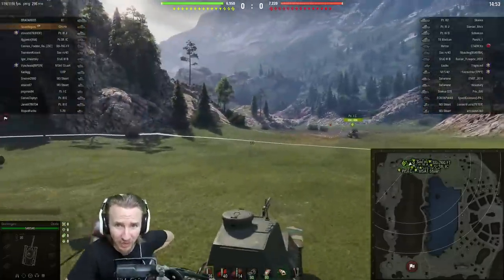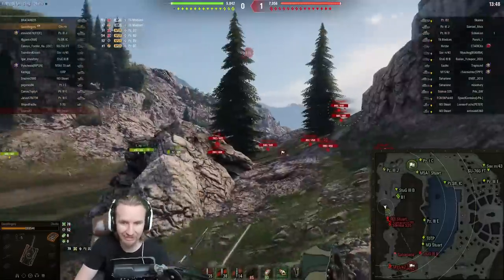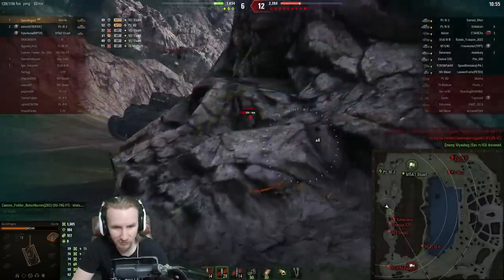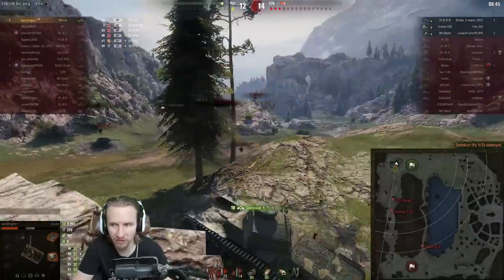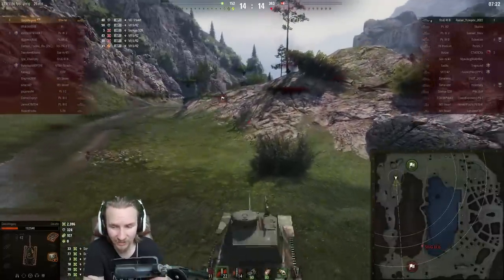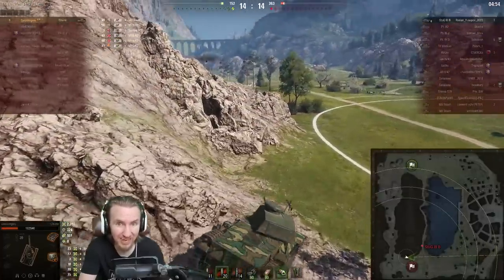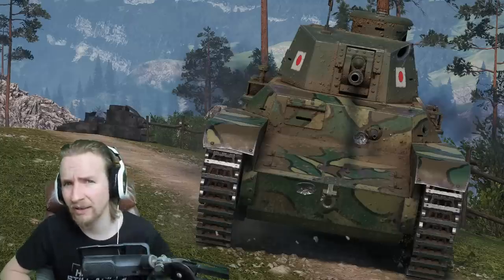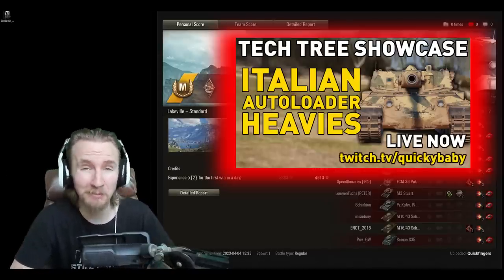Play this tank NOW! World of Tanks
It's not just the Japanese tank destroyers coming in update 1.20.1 in World of Tanks meaning you should play the Chi-He it's also FILTHY OP!